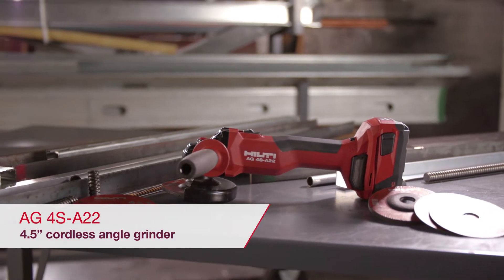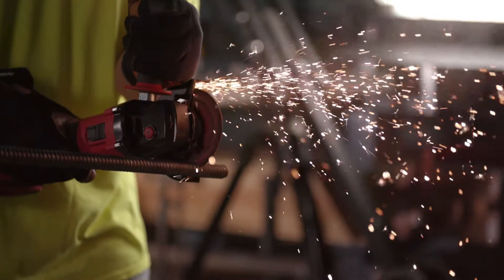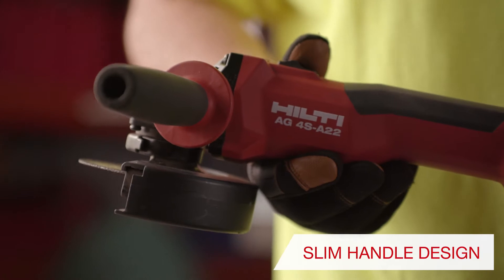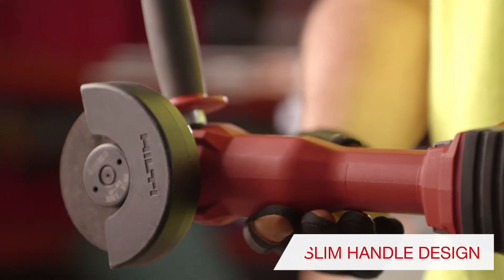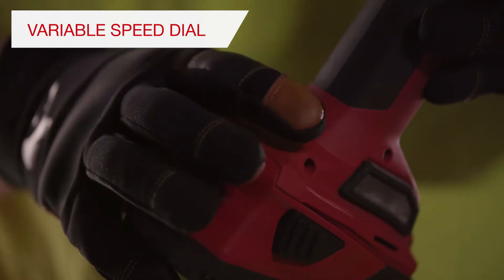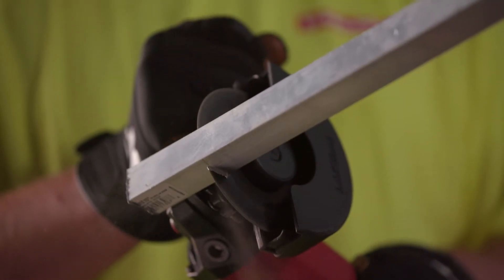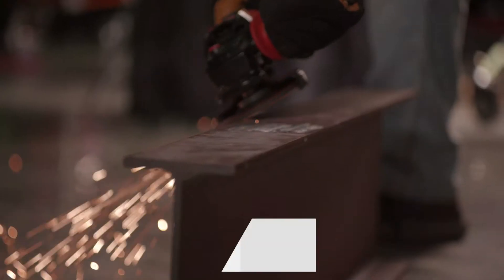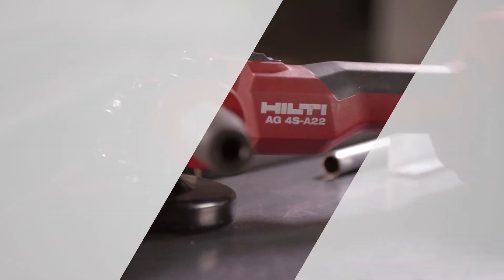INTRODUCING the Hilti AG 4S-A22 4.5" cordless angle grinder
Designed to replace corded 4.5-5” diameter angle grinders, the AG 4S-A22 provides high performance without a power cord.

A brushless motor along with optimized gearing and electronics, help this cordless grinder operate at its best. The variable speed dial and disc options allow for precision in unique applications like cutting, grinding, smoothing and finishing across a variety of materials such as stainless steel, aluminum, brass, copper, titanium, concrete, and other mineral surfaces.